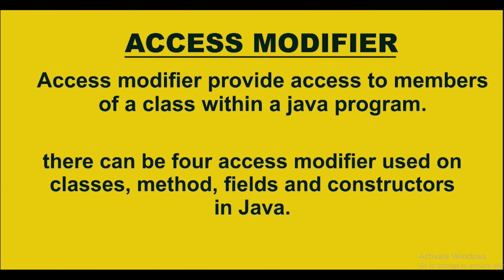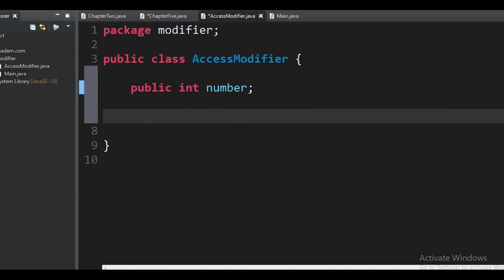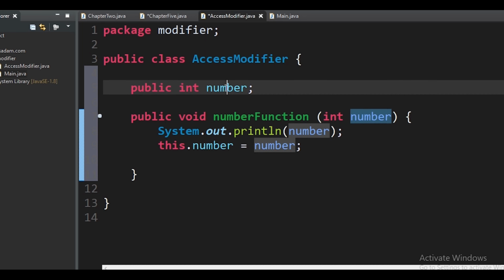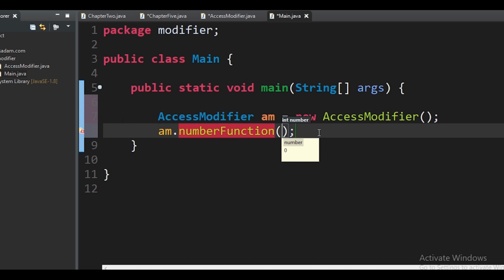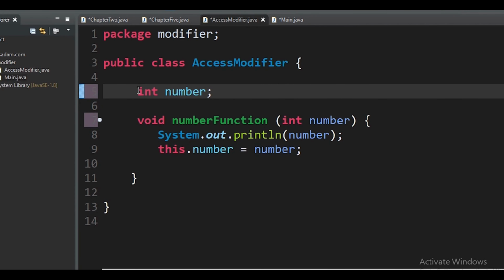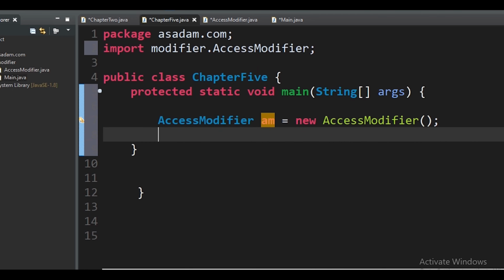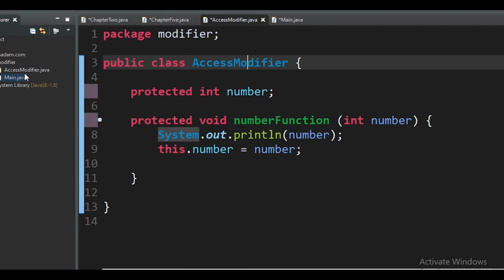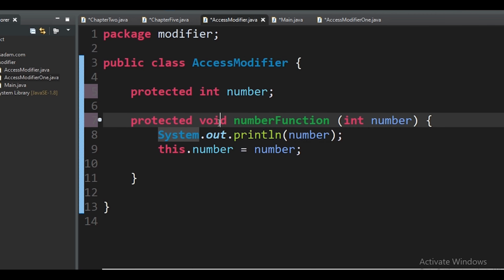Access Modifiers Java